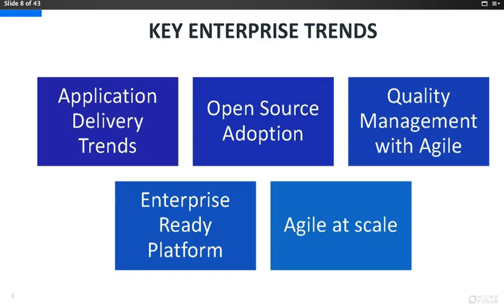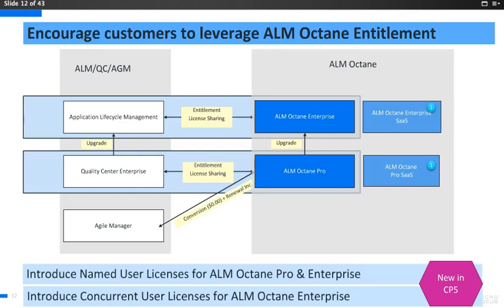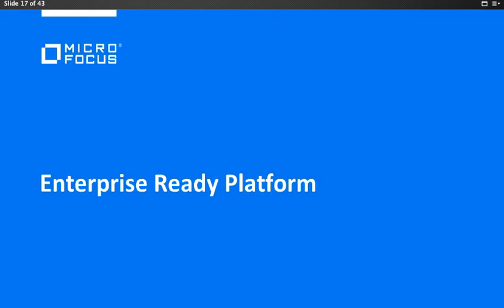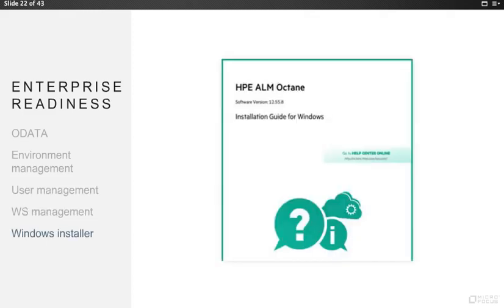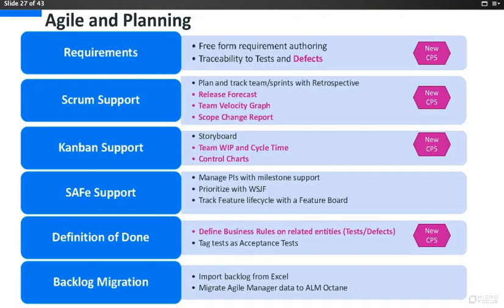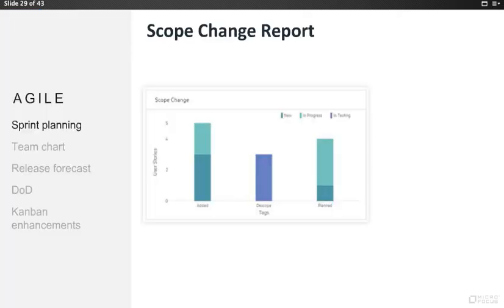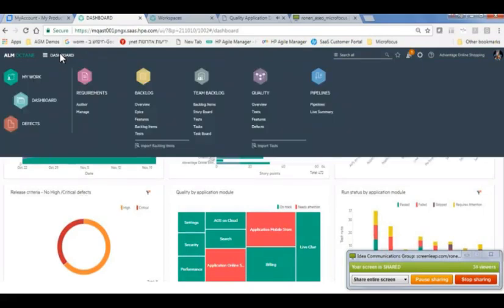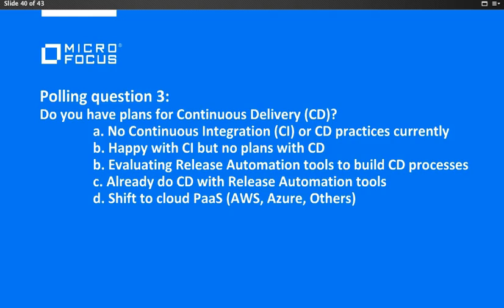11-21-2017 Quality Application Deelopment with ALM Octane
Video Title: 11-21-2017 Quality Application Deelopment with ALM Octane

-- GinkoSolutions.com